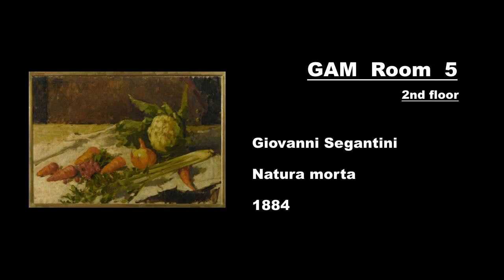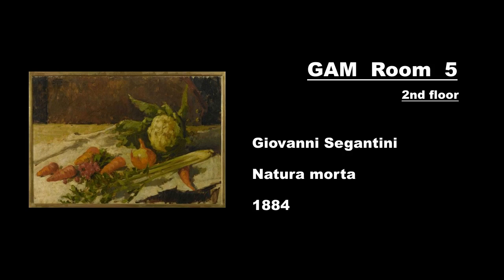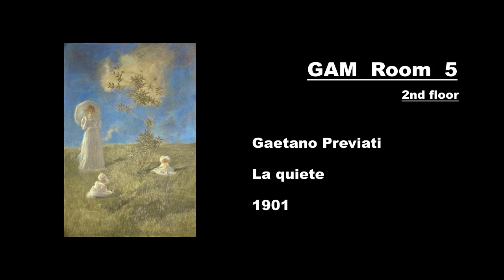GAM Milan En (2ndFloor) Room - 5 - (old V)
Audioguide Modern Art Gallery Milan GAM - Open the description to read the texts -

GAM En (2ndFloor) Room -  5 -  (old V)

-  Giovanni Segantini (1884) Still life
The painter Segantini went through various stylistic phases in his artistic career and chose very different subjects: his most famous works are linked to the plein air painting and to the images of pastures and mountains to which he was particularly tied. But having studied in Brera, here he shows us that he knows perfectly the genre of still life, a subject that from Caravaggio onwards has never really gone out of fashion. In this painting, which represents a table covered with a crumpled white canvas and above some common vegetables, Segantini doesn’t use yet the divisionist technique which will later characterize its production, but chooses to use rapid touches of color. They are poor, simple, common vegetables, some carrots, a cauliflower and some celery stalks: as if someone maybe a farmer, was about to prepare a tasty soup..

-  Gaetano Previati (1901) Quiet
Previati, from the Scapigliatura Milanese, comes to the divisionism, definitely passing through the Impressionism. And this scene en plein air is precisely the point of contact between these three worlds basically not so far apart. If for the Impressionists the light was fundamental, so it is for Previati. The scene that he represents here is a serene country image. Three distinct points of white, the clothes of the protagonists, are distributed evenly in the lawn which occupies almost the exact half of the work. The lawn is more clearly realized with the filaments of light and color that characterize the divisionist technique chosen by the artist. The subject instead, aided by that parasol, is an obvious reference, perhaps it is a tribute to the works of Monet who had repeatedly painted women, on the lawn, with a parasol to sheltery from the sun.

***   The audioguide is aimed to a didactic purpose concerning the Art and Picture Course in the secondary school Trevisani-Scaetta, Gorla, Milan.
You may also find more material on the web site of the institute:
If you are keen on art, or just have to study it in spite of yourself, you are invited to enter my channel!
If you have an Android device, enjoy yourself going over the Art History Lessons again and the Quiz Game you can find on Google Play, my nickname is "proffrana".
A App GAM will be available by the end of this school year (2018/19).